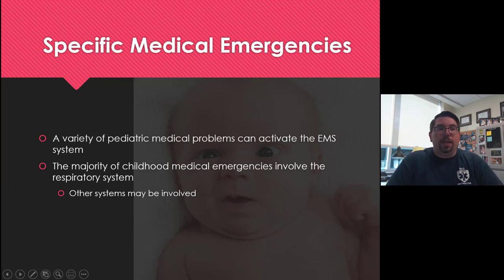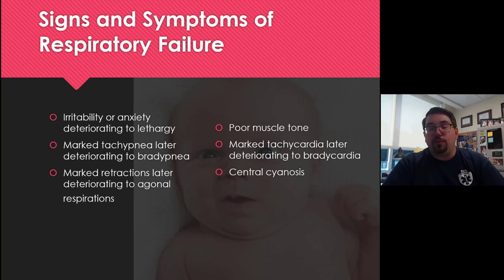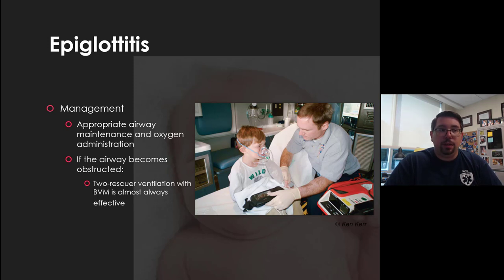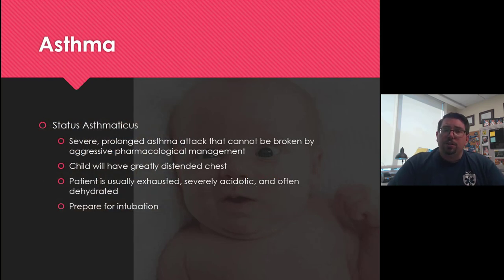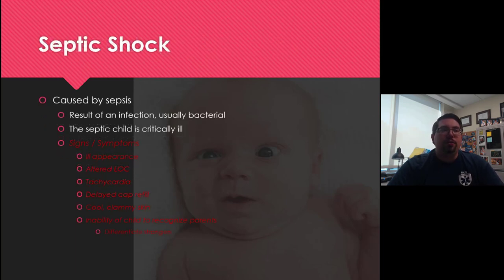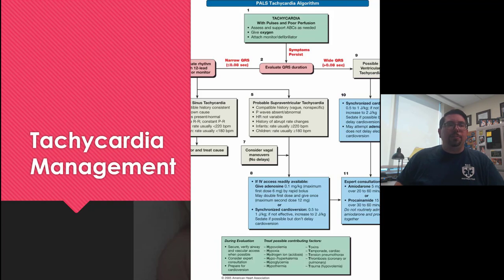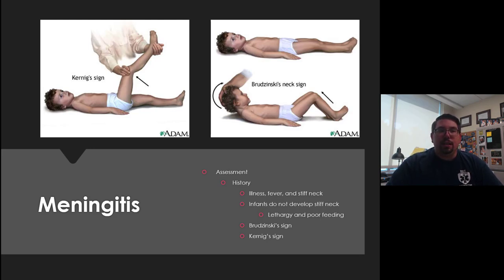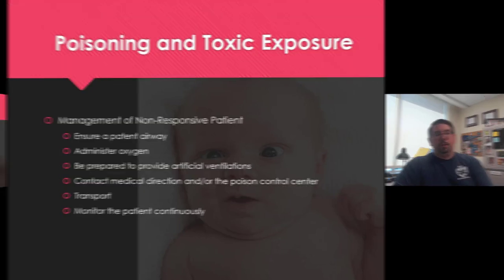Peds Medical Emergencies